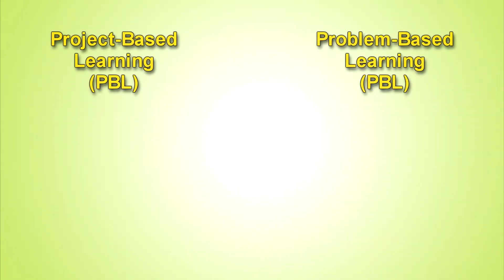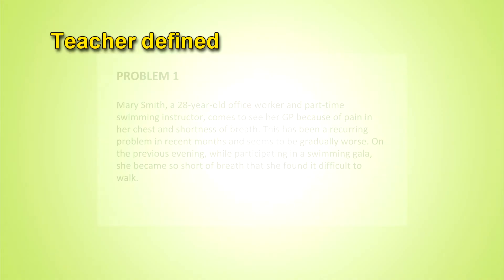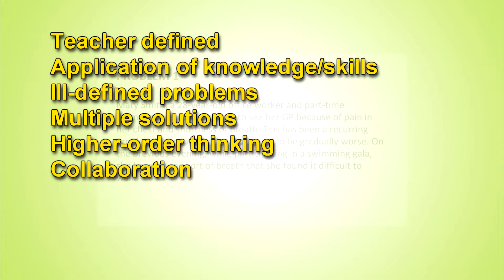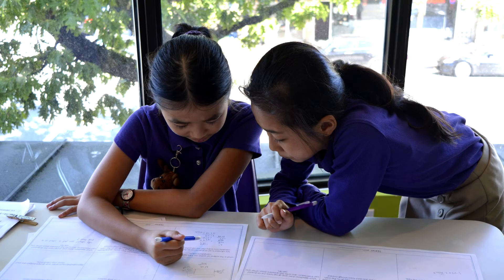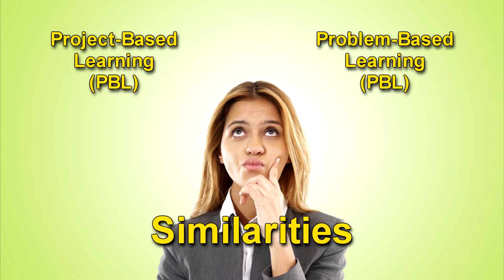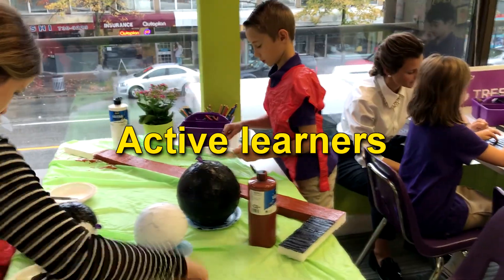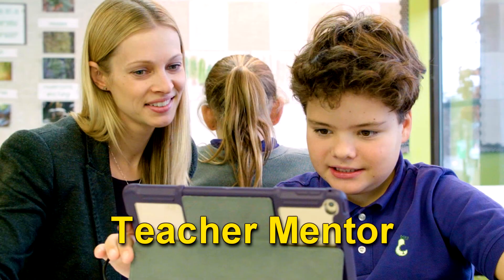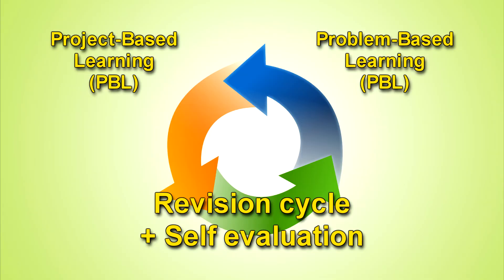Project vs Problem-Based Learning 🔄 (21st Century Education)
Paul Romani (M.Ed.) from Pear Tree Education is back after spending 5 years developing his own private school: Pear Tree School, and working on his Master of Education degree in Educational Technology & Learning Design!

Today's video is the third of a 3-part video about project-based learning. This third video compares and contrasts project-based learning with problem-based learning. There is a lot of confusion among teachers about these two approaches, primarily because they have the same acronym (PBL) and have similar names.